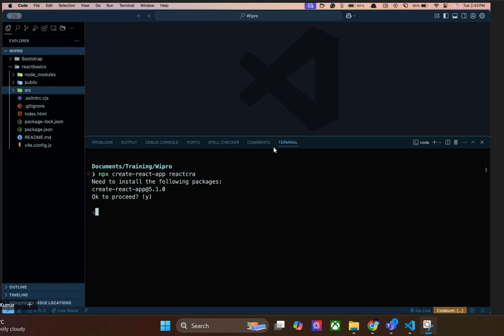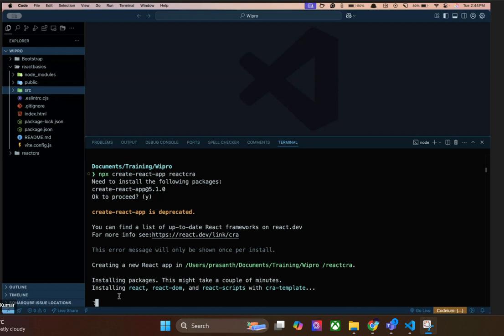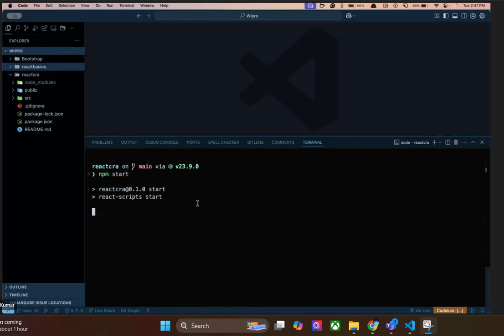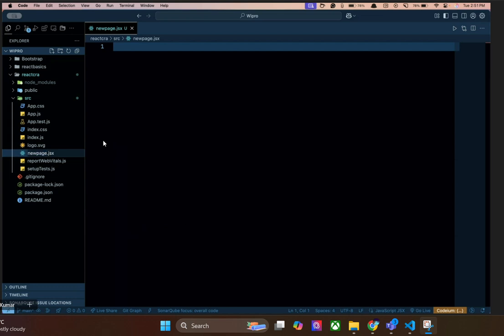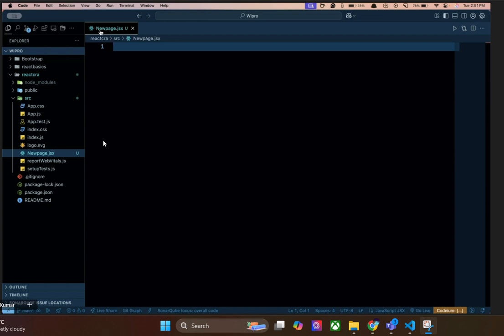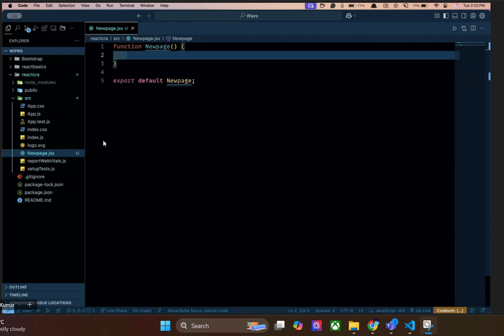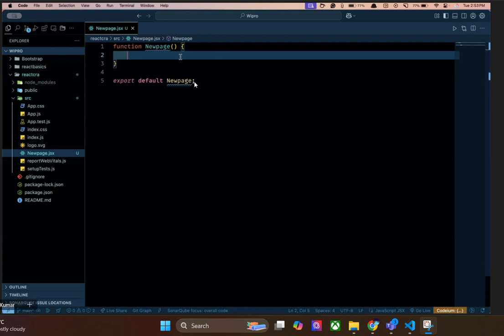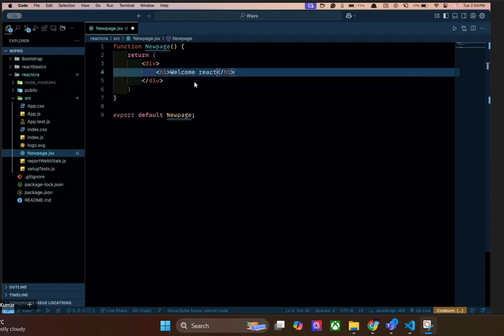new sir 3